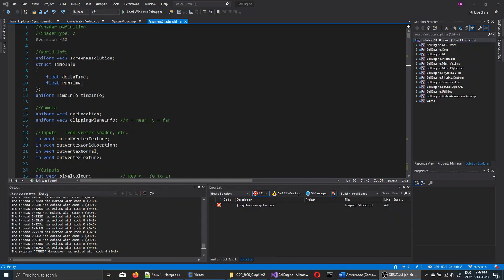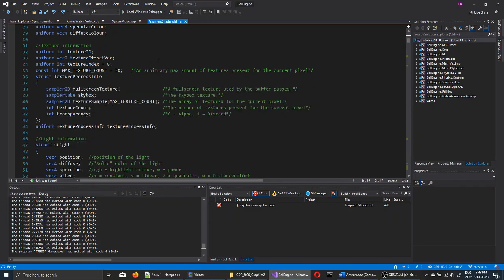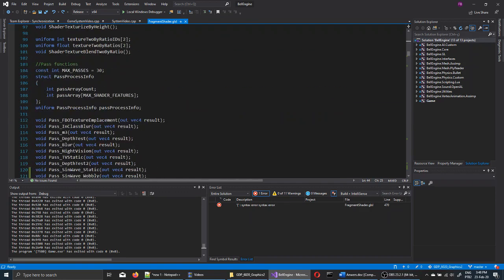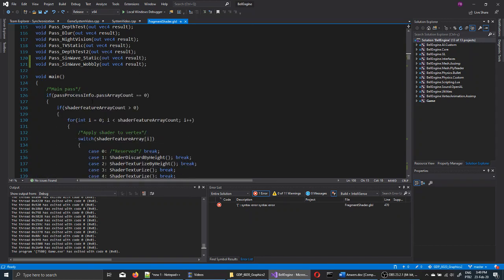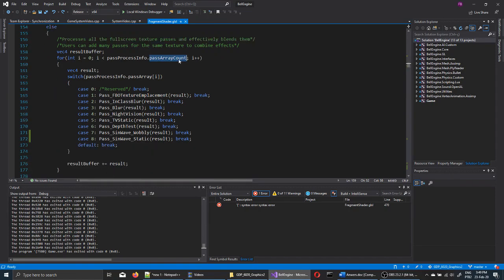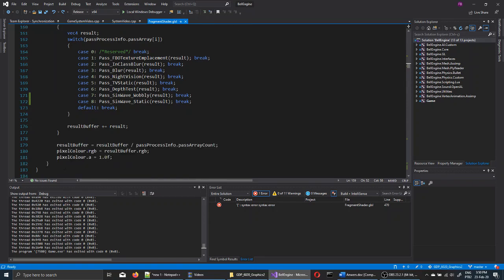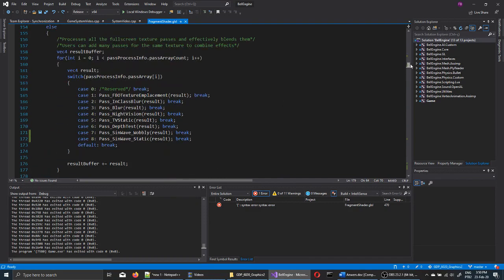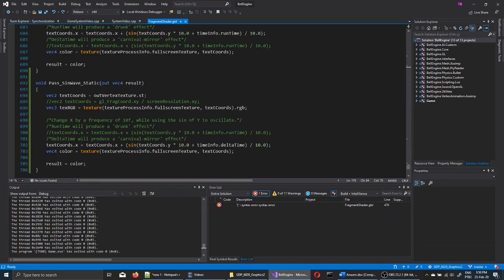GDP - Graphics 02 - Project 01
This is a brief demonstration of the Graphics 02 - Project 01 for the Game Development - Advanced Programming post-grad program at Fanshawe College.
The topic of the project was off-screen rendering.